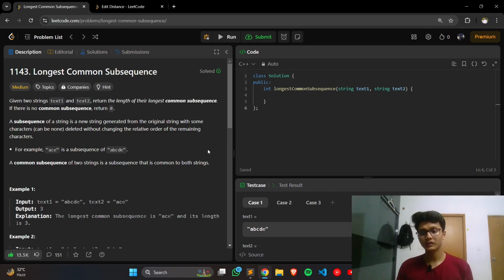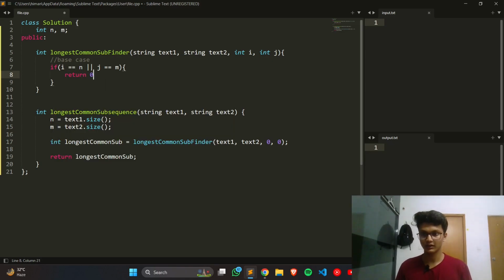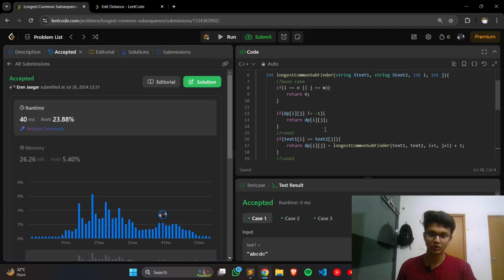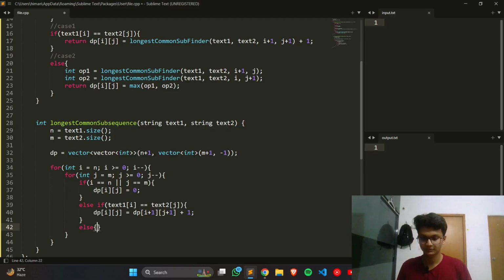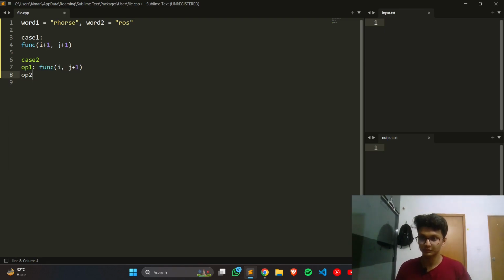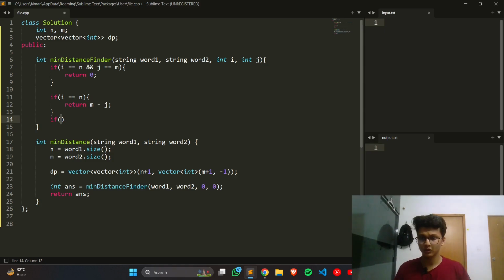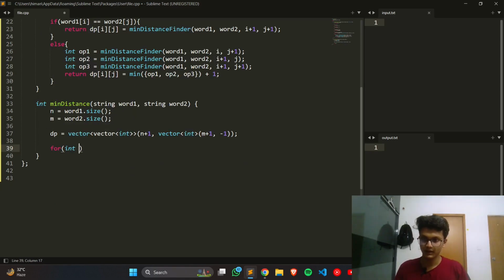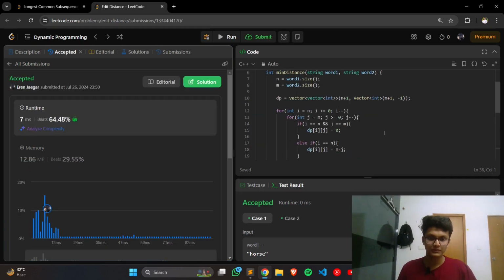How to Solve Bottom-up DP problems in 5 min